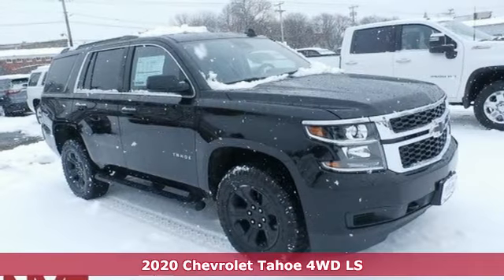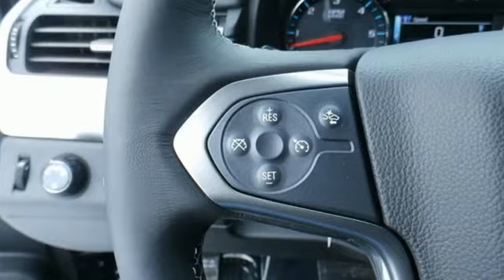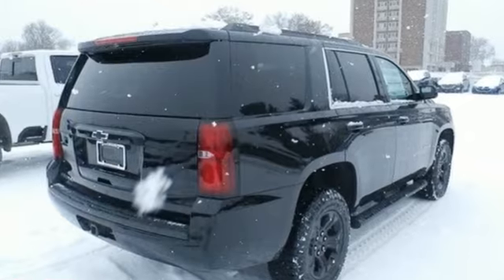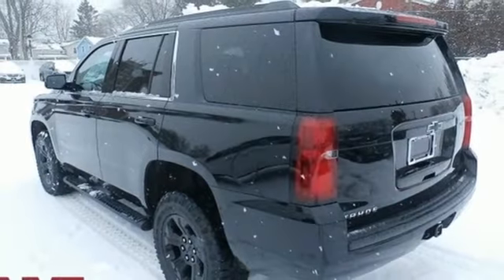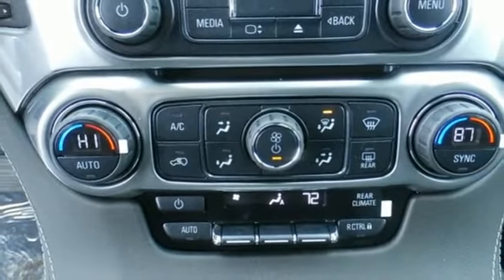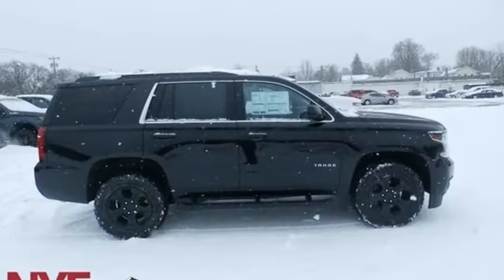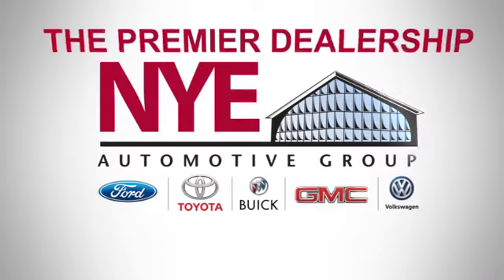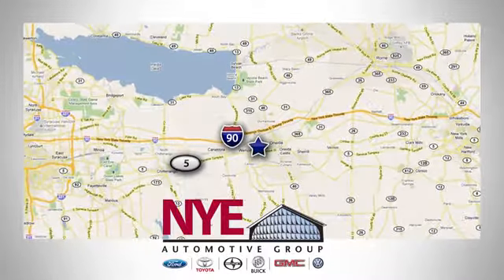2020 Chevrolet Tahoe Utica NY Oneida, NY EV0582 - SOLD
Year: 2020
Make: Chevrolet
Model: Tahoe
Trim: LS
Engine: EcoTec3 5.3L V8
Transmission: 6-Speed Automatic Electronic with Overdrive
Color: Black
Interior: Jet Black
Stock #: EV0582
VIN: 1GNSKAKC1LR191161
Black 2020 Chevrolet Tahoe LS 4WD 6-Speed Automatic Electronic with Overdrive EcoTec3 5.3L V8 4WD, Jet Black.

Address:
1441 Genesee St.